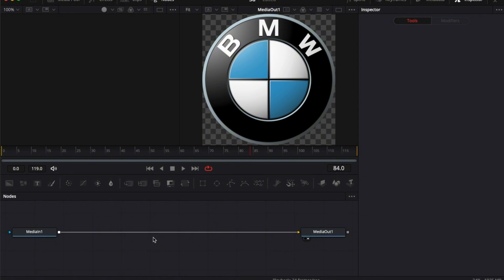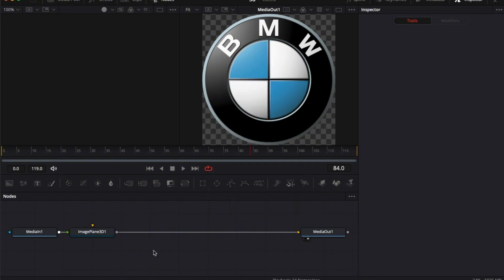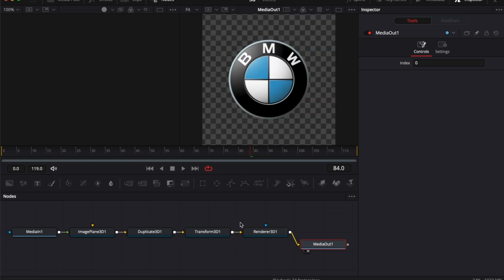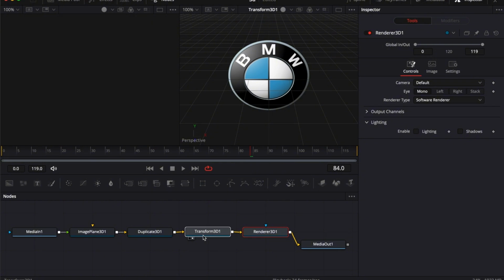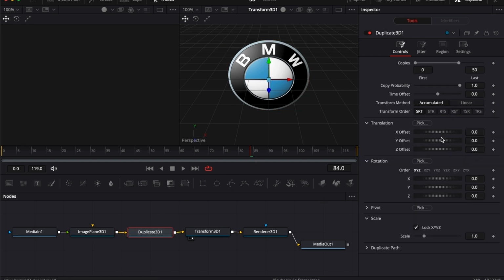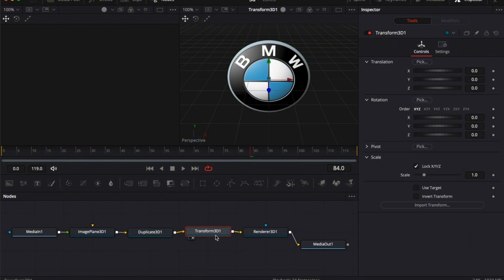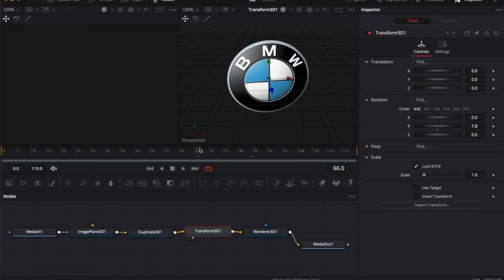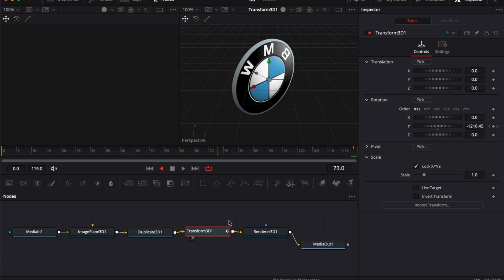How To Make 3D Rotating Logo Animation in DaVinci Resolve | Tutorial (2025)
👉 In this tutorial, we will show you how to create a stunning 3D rotating logo animation using DaVinci Resolve. Follow along as we guide you through the steps to bring your logo to life with dynamic movement and depth. Perfect for adding a professional touch to your videos.